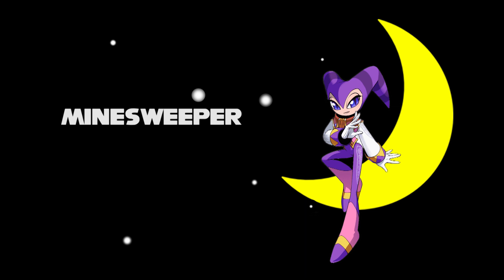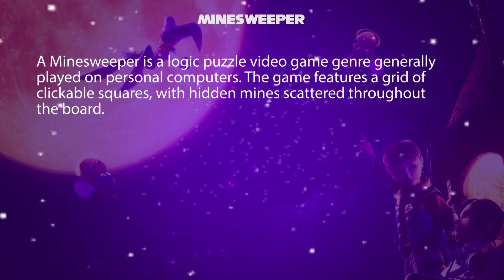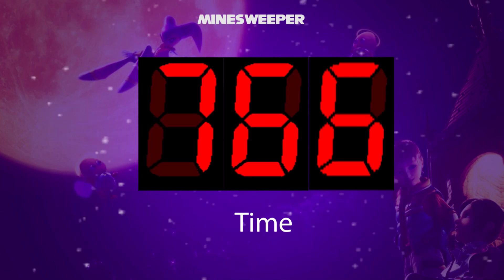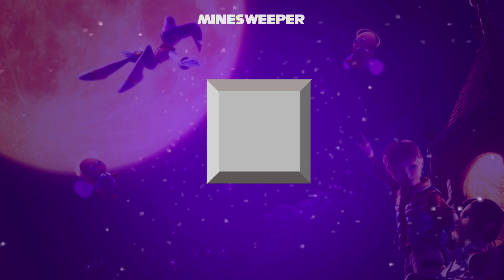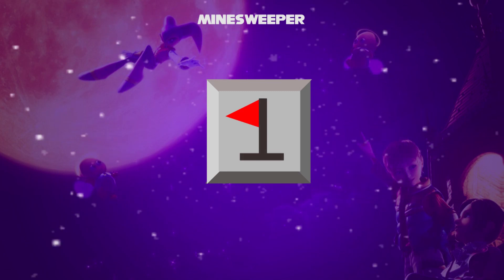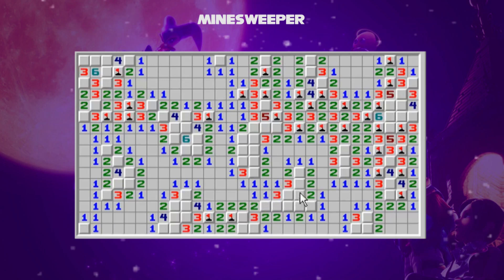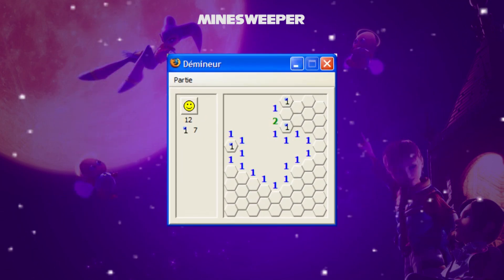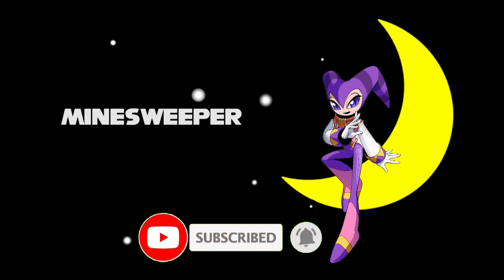Nights the Nightmaren Plays a Game of Minesweeper